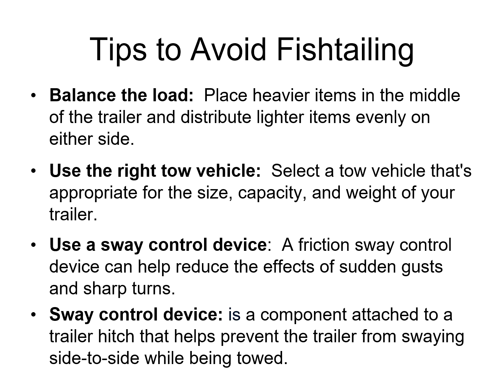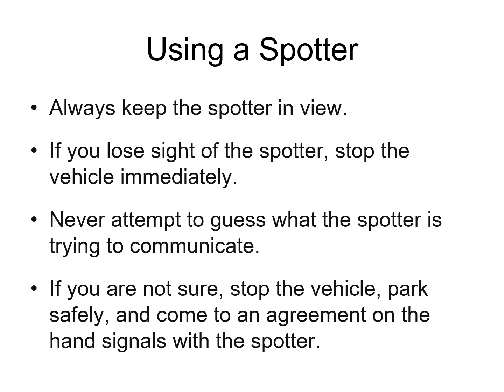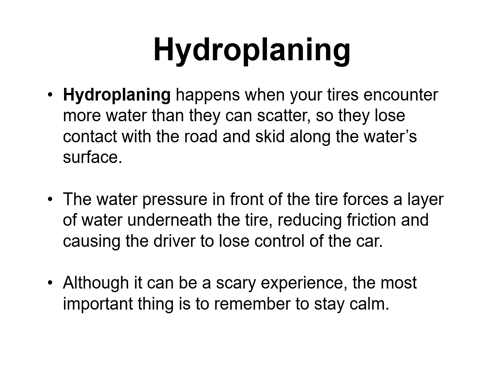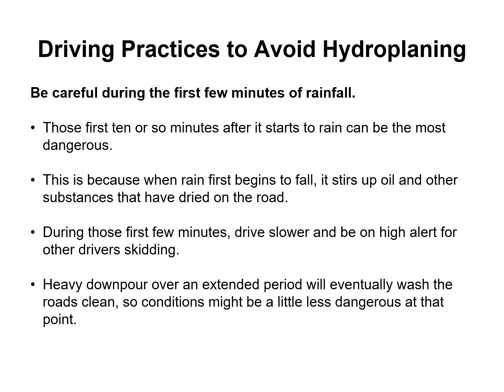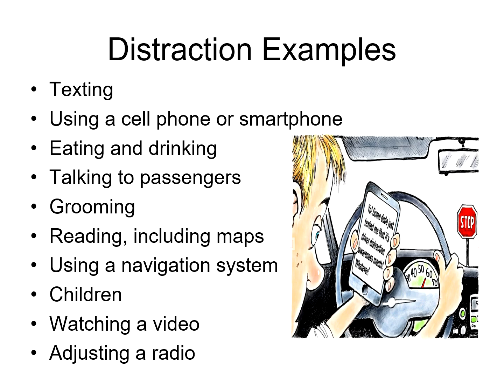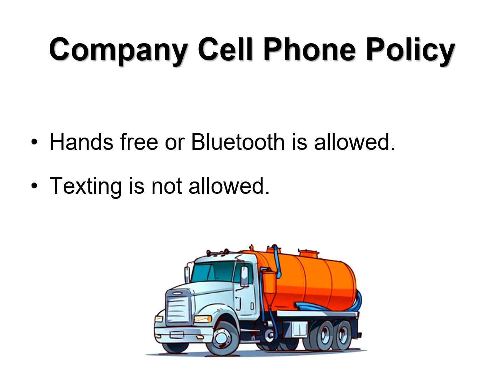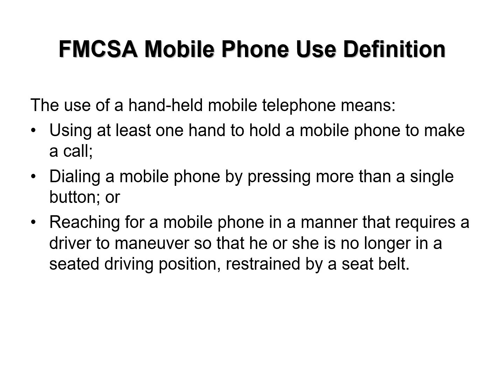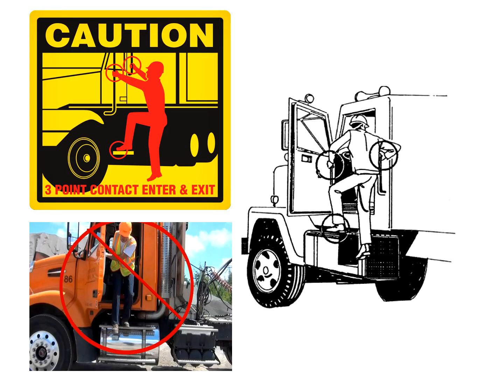DC Concrete Services LLC dba Gyp Tech Driver Safety Training 10 15 25